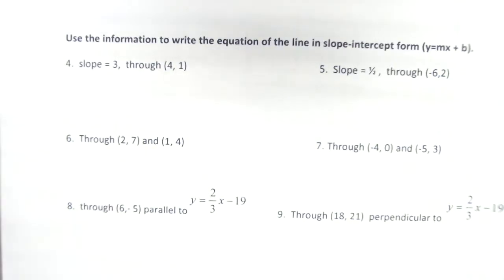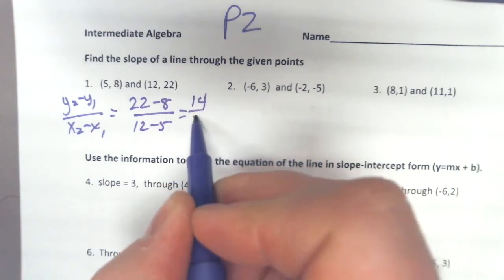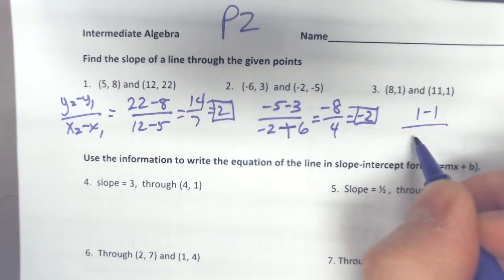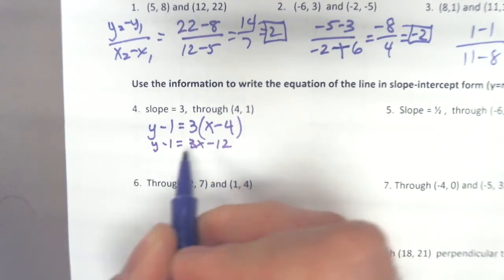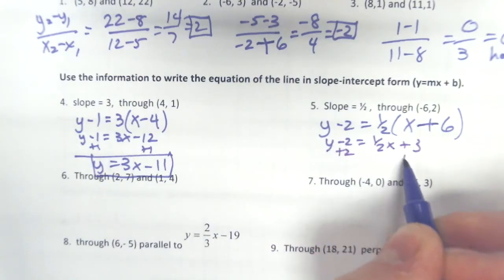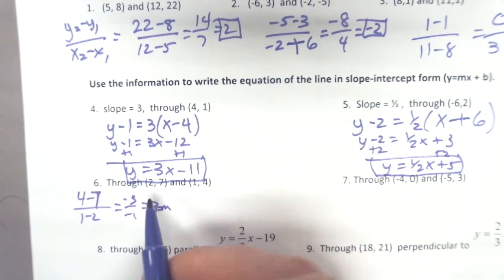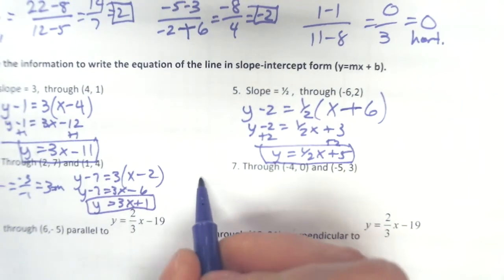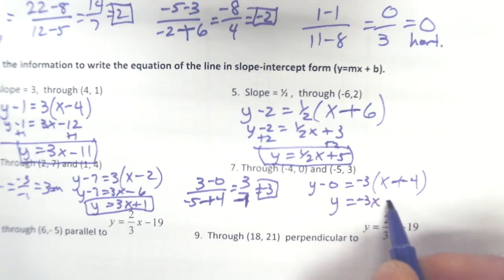IA p2 first semester final review part 1 of p 2